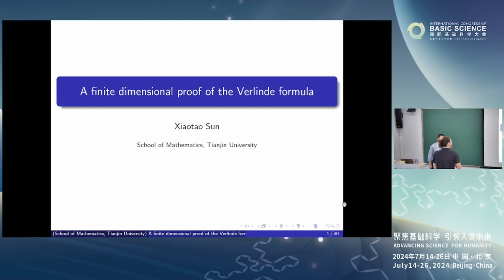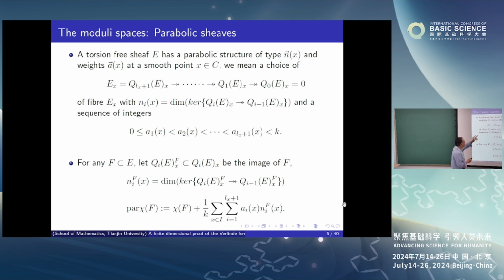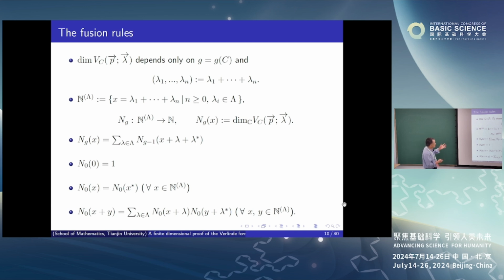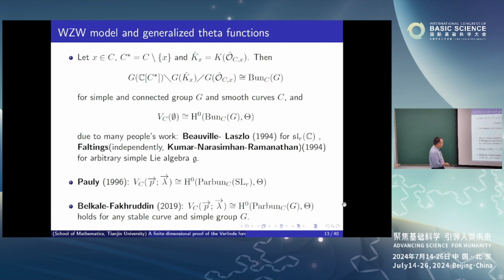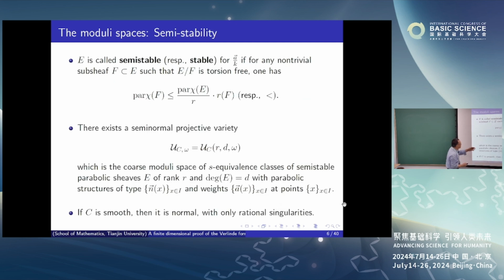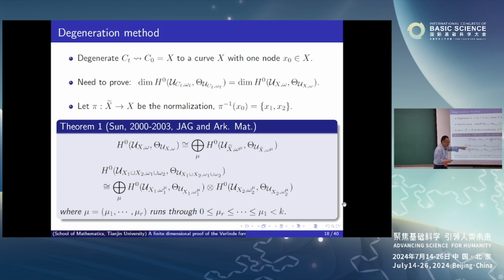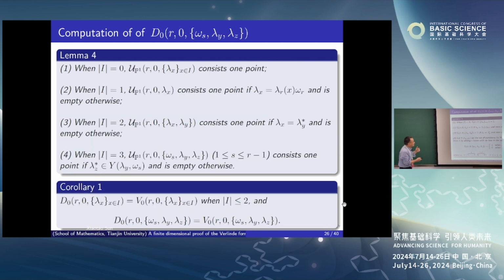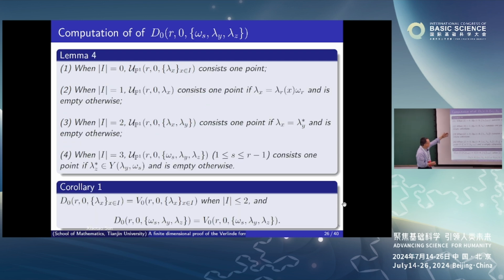Xiaotao Sun: A finite dimensional proof of the Verlinde formula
A formula of dimensions for the spaces of generalized theta functions on moduli spaces of parabolic bundles on a curve of genus g , the so called Verlinde formula, was predicted by Rational Conformal Field Theories. The proof of Verlinde formula by identifying the spaces of generalized theta functions with the spaces of conformal blocks from physics was given in last century mainly by Beauville and Faltings (so called infinite dimensional proof). Under various conditions, many mathematicians tried to give proofs of Verlinde formula without using of conformal blocks, which are called finite dimensional proofs by Beauville. In this talk, we give unconditionally a purely algebro-geometric proof of Verlinde formula. Our proof is based on two recurrence relations, one of which establishs an inductive procedure for the genus of curves, another one provides an inductive procedure for the number of parabolic points. This is a joint work with Mingshuo Zhou.